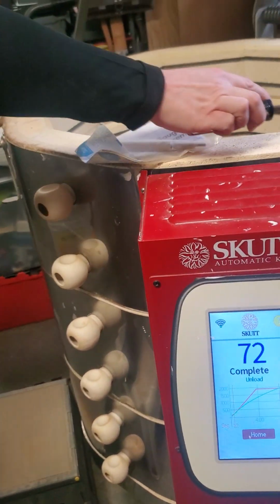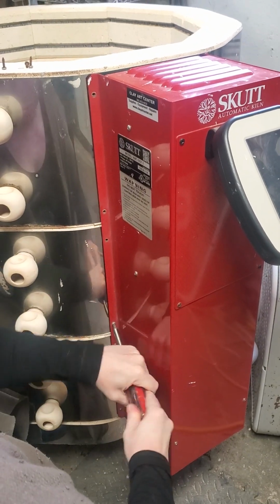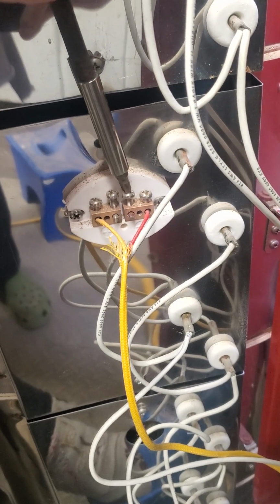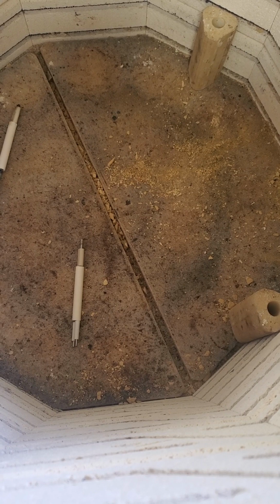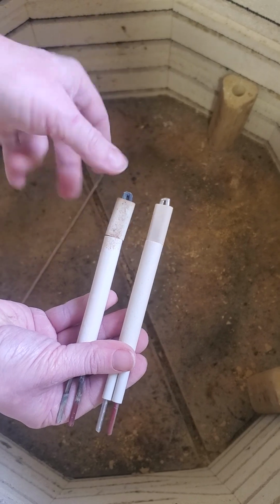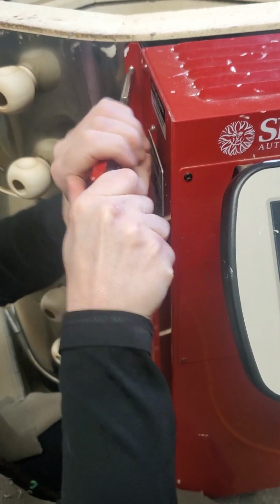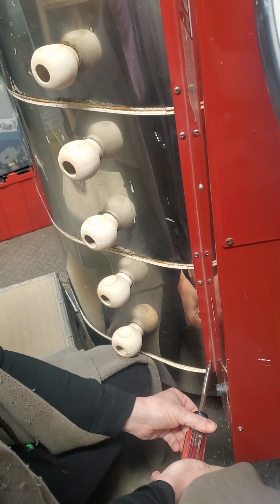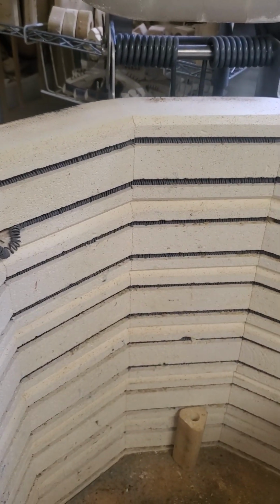Replacing a Skutt Kiln Thermocouple